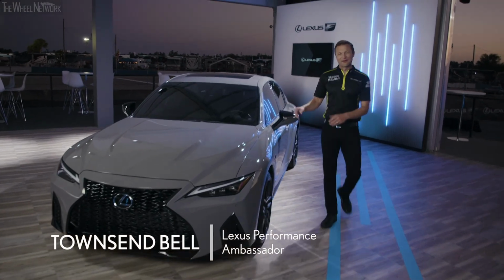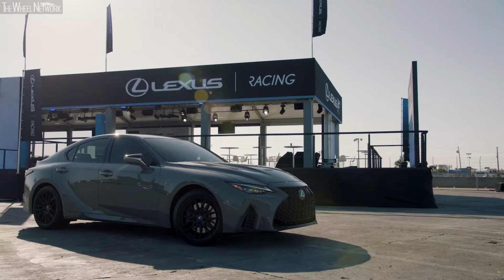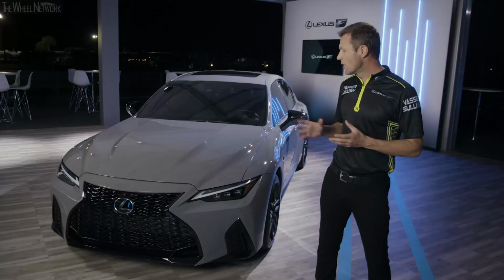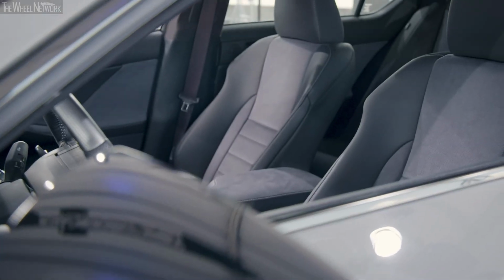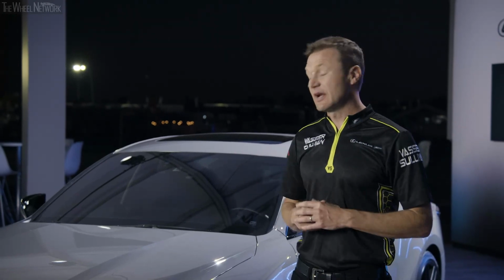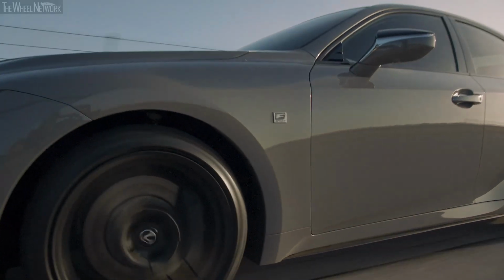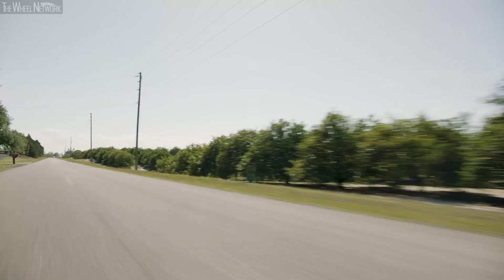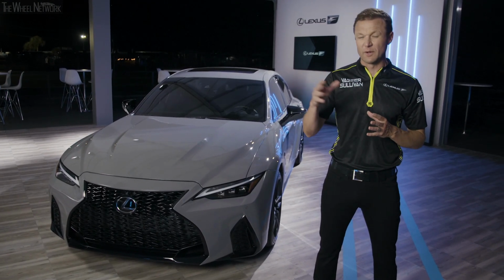2022 Lexus IS 500 F SPORT Performance Launch Edition Reveal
Hot on the heels of last month’s IS 500 F SPORT Performance world premiere, Lexus is proud to unveil the 2022 IS 500 F SPORT Performance Launch Edition. Only 500 serialized vehicles will be produced, and it will be sold exclusively in North America.

The IS 500 Launch Edition will be powered by the same naturally aspirated 5.0-liter V8 engine introduced in the standard IS 500. Generating 472 hp at 7,100 rpm and 395 lb.-ft of peak torque at 4,800 rpm, this engine offers the linear acceleration and V8 muscle that driving enthusiasts crave. However, buyers that desire additional distinction will find numerous interior and exterior enhancements in the IS 500 Launch Edition.

Standing apart from the standard IS 500, the 2022 IS 500 Launch Edition interior builds upon Takumi craftsmanship with elevated interior materials, including sporty two-tone Black & Gray Ultrasuede trimmed front and rear seats, door accents, and center console. Additionally, the heated leather-wrapped steering wheel receives unique silver ash wood treatment with black F SPORT Performance badging, and the interior will be appointed with a serialized Launch Edition badge to further highlight the vehicle’s exclusivity. Moreover, the F SPORT combination instrumentation meter has been updated with an exclusive Launch Edition startup animation to further set this model apart from the standard IS 500.

Outside, the IS 500 Launch Edition is sure to turn heads with standard 19-inch split-seven-spoke forged alloy Matte Black BBS wheels from the IS F SPORT Dynamic Handling Package. Not only are they impressive looking, the 19-inch BBS wheels are approximately 4 pounds lighter per wheel compared to the standard 19-inch IS F SPORT wheel. The vehicle will be sold exclusively in Incognito, an all-new color for the Lexus lineup.

More information regarding MSRP and available options will be made available closer to launch. The 2022 IS 500 F SPORT Performance and IS 500 F SPORT Performance Launch Edition are expected to arrive in dealerships later this Fall.